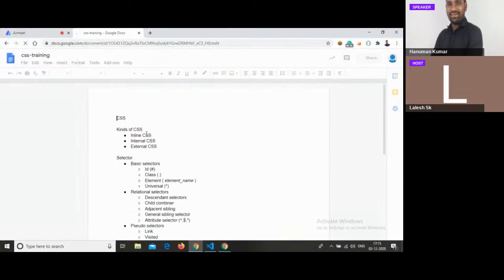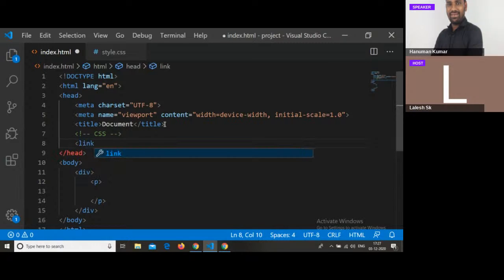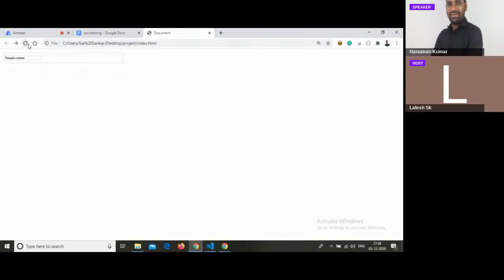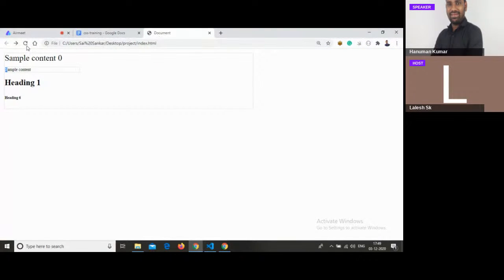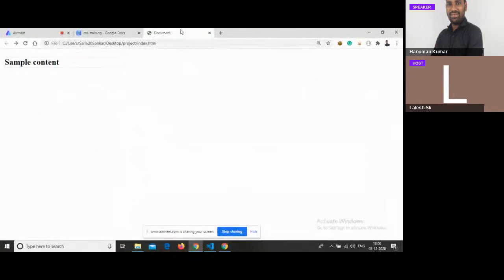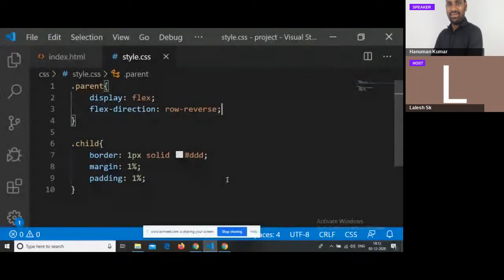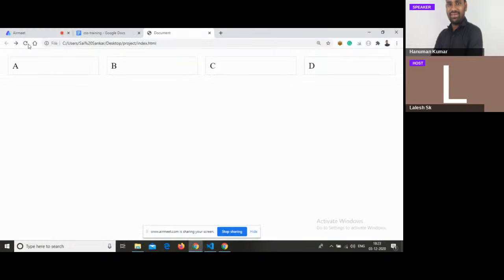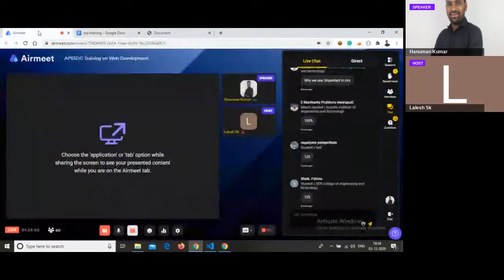APSSDC Training on Web Development (Day-06)